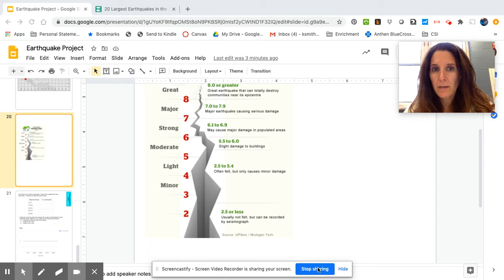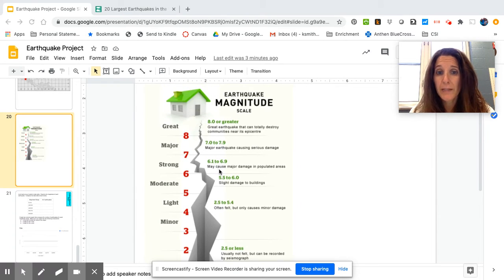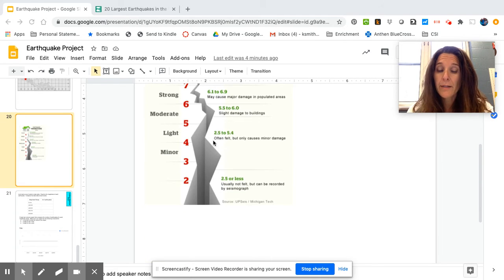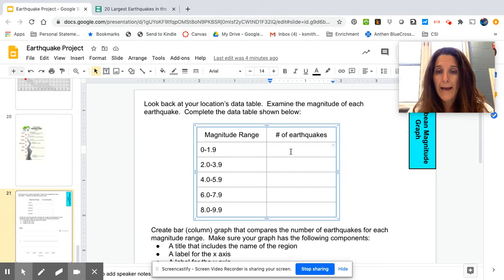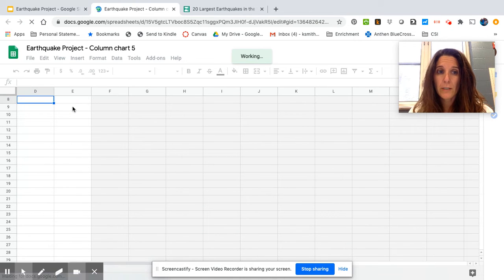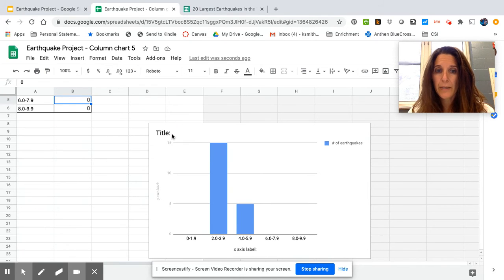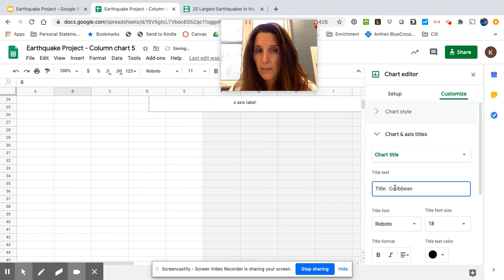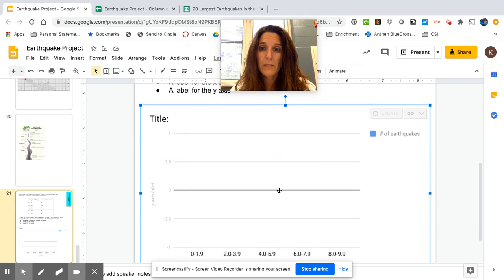Magnitude of Earthquakes